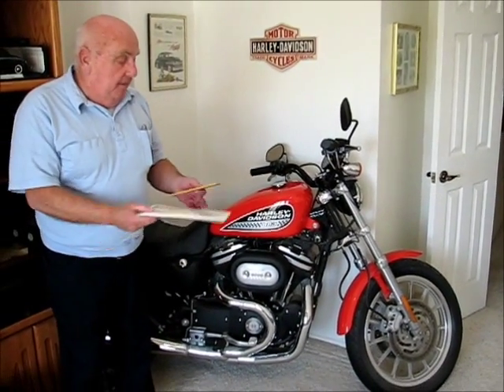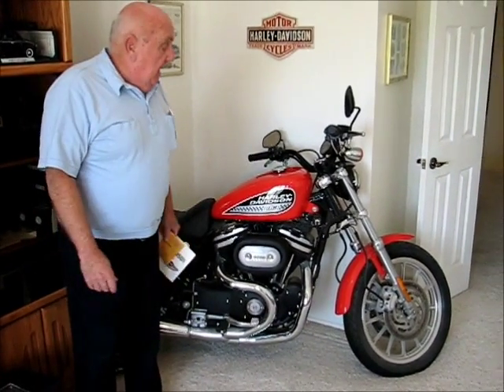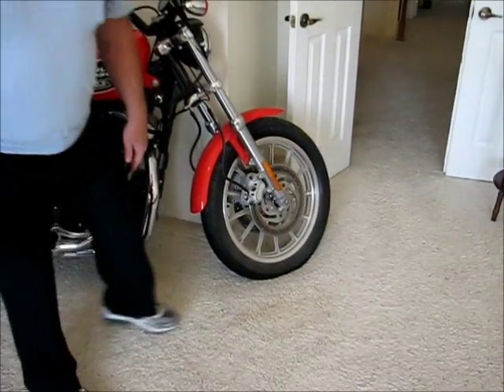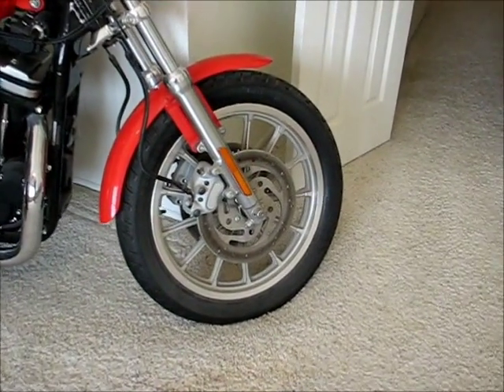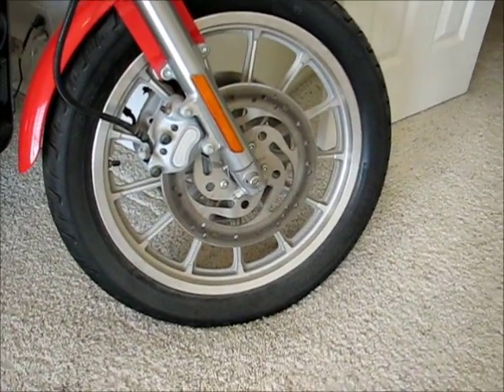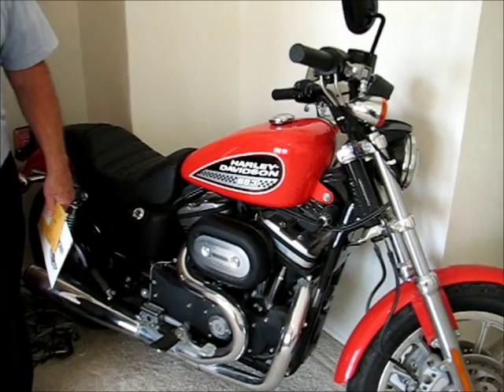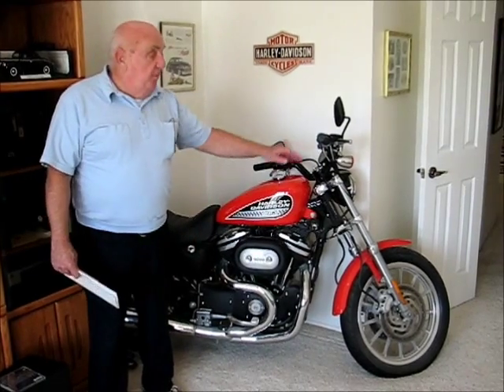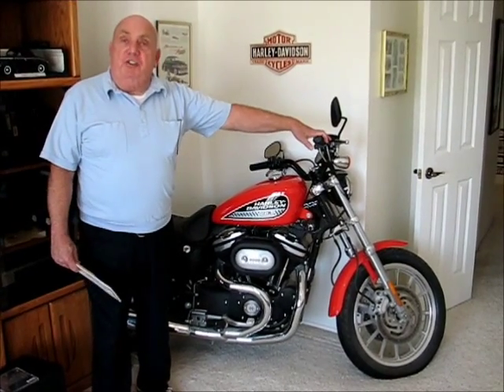Harley Davidson 883R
My Father-In-Law is selling this 883R.  It is as-new, never ridden off Dealer Lot, Zero Miles.  It was keep indoors on display after purchase, with the fuel removed by the dealer.